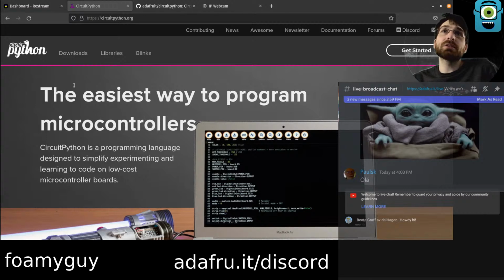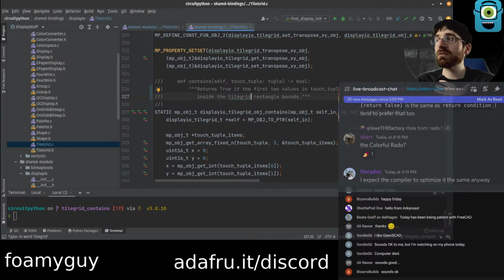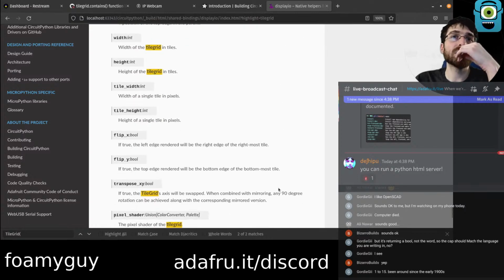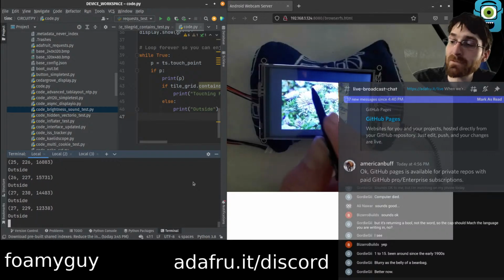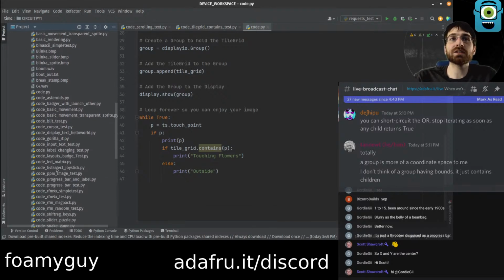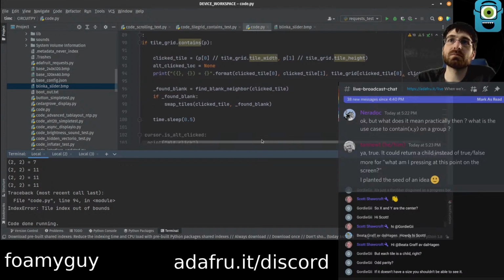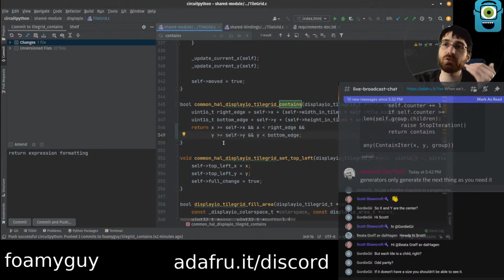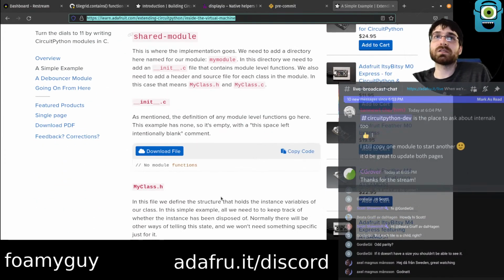Deep Dive w/ Tim: More Fun With Touch Interaction for displayio TileGrids